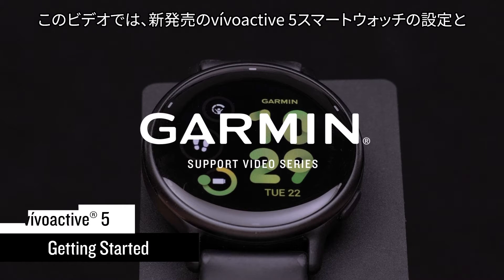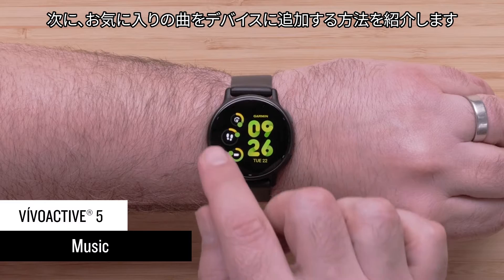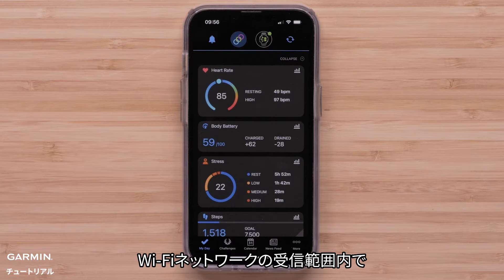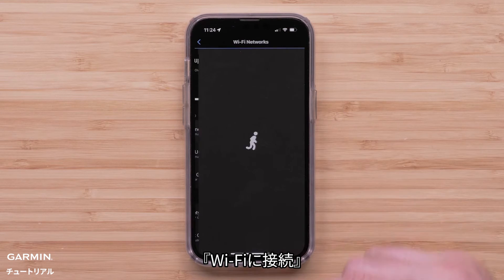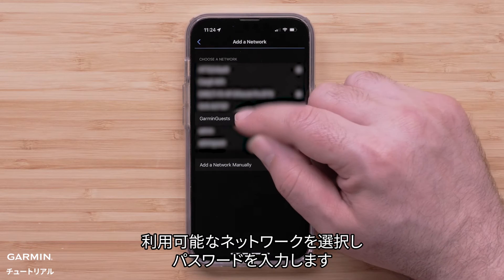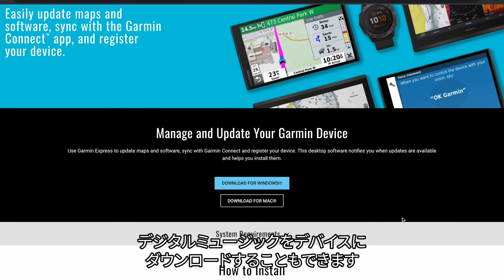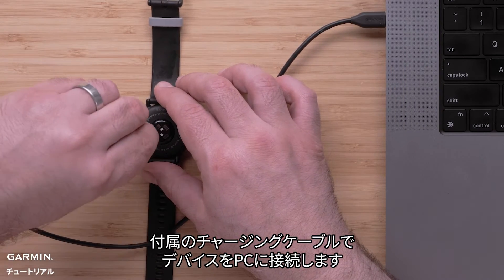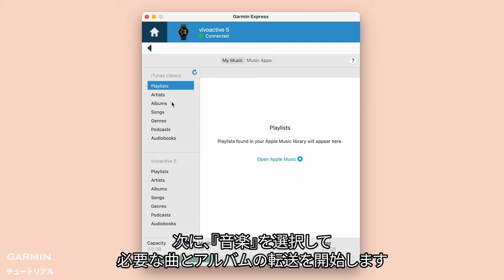【操作方法】vívoactive 5：使用ガイド｜音楽機能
このビデオでは、お気に入りの音楽プロバイダを選択してアプリの設定を完了し、音楽の同期を開始する方法を紹介します。

0:00　ビデオ紹介
0:08　Wi-Fiネットワークを追加する
0:49　サードパーティのプロバイダから音楽をダウンロードする
1:38　PCから音楽をダウンロードする
2:17　イヤホンをペアリングする
2:49　エンディング